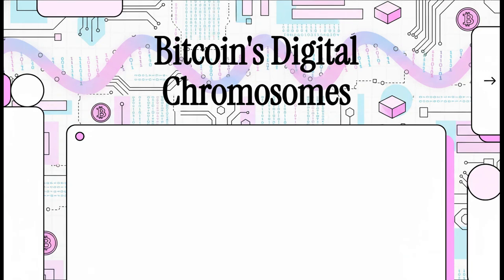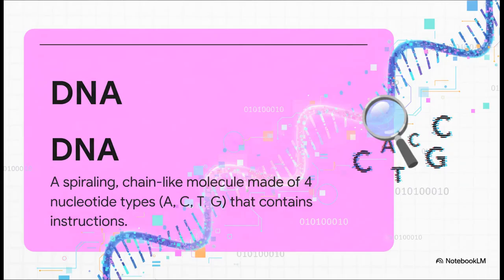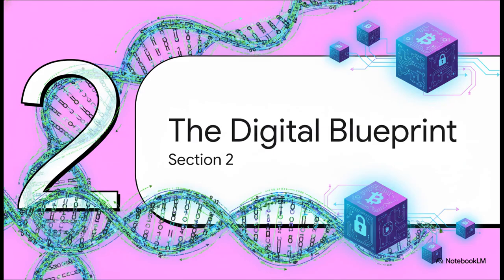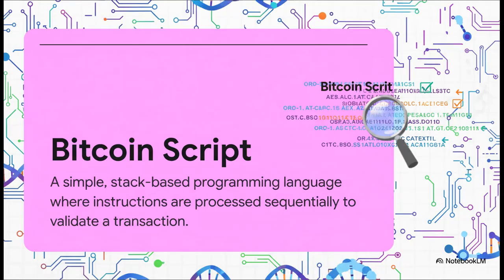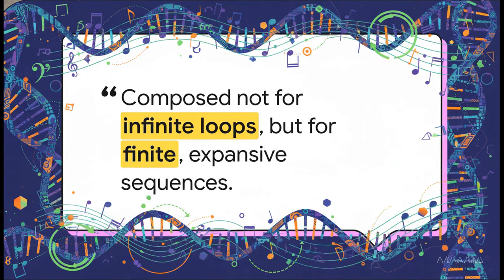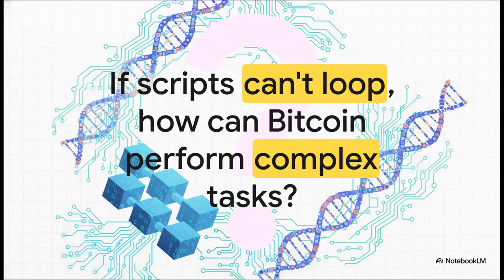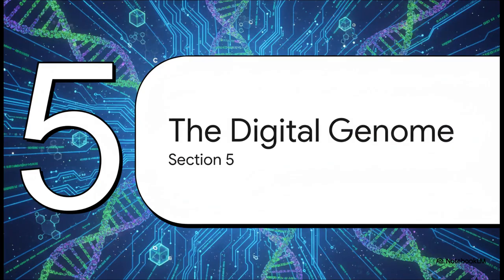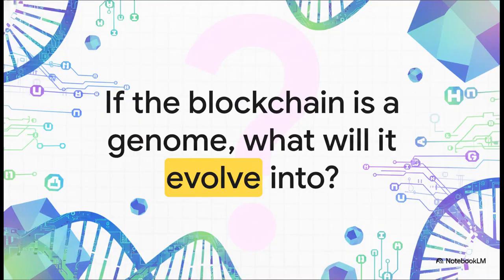Bitcoin Scripts as Digital Genes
Bitcoin scripts as a sophisticated digital symphony, comparing their stack-based language to the rhythmic patterns of music and the biological structures of DNA. By avoiding traditional infinite loops, the protocol utilizes unrolled sequences and explicit opcode repetition to ensure all computations are finite and deterministic, effectively preventing system crashes or malicious freezes. While an individual script is not Turing complete on its own, but could be lilke genes, it explains how encased transactions can reference one another to emulate complex, iterative logic across the blockchain. This design philosophy prioritizes network security and scalability, allowing the system to expand its computational potential alongside hardware advancements without sacrificing its core stability. Ultimately, the source portrays the blockchain as a living organism, where simple atomic operations combine to form a robust, evolving, and limitless computational framework.